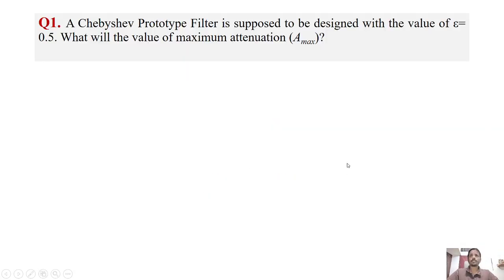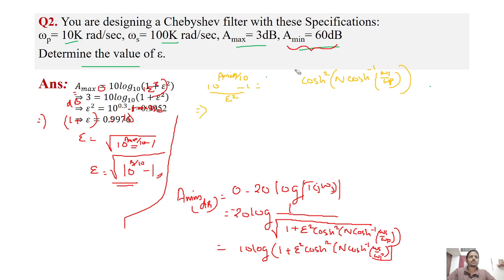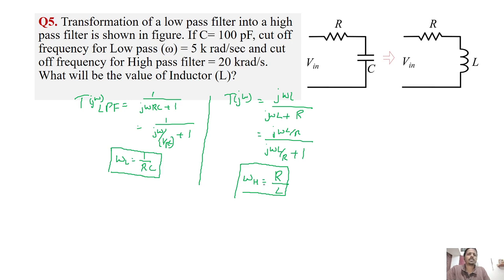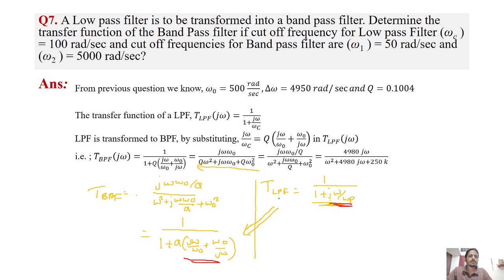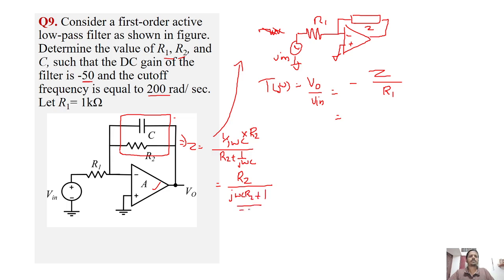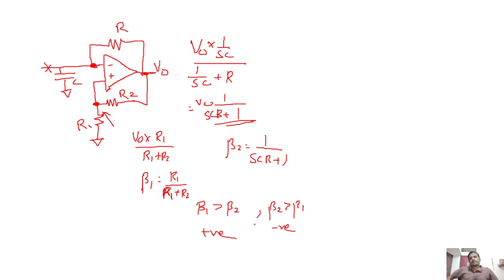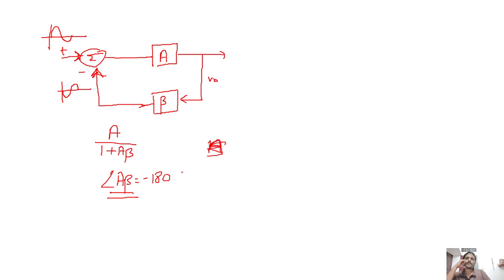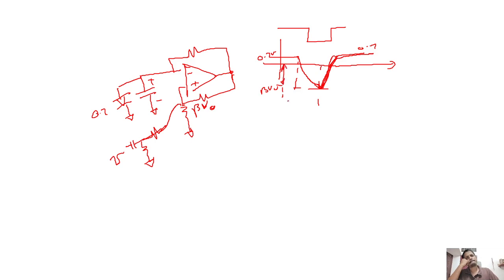Week-6: Noc23-ee19 : Analog Circuits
This a recorded video of live session for the course "Noc23-ee19 : Analog Circuits" offered through NPTEL-SWAYAM, held on 14/03/2023. The tutorial session solves few problems based on the syllabus covered in week-6 of the mentioned course.